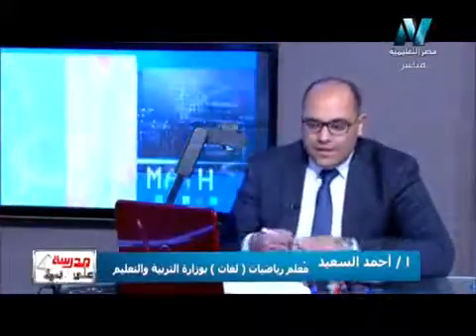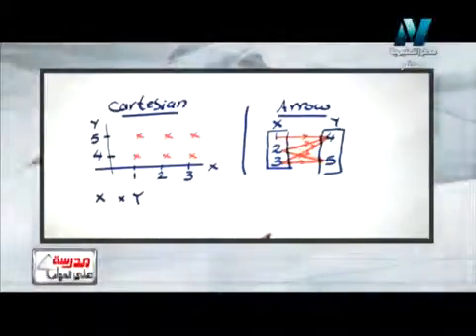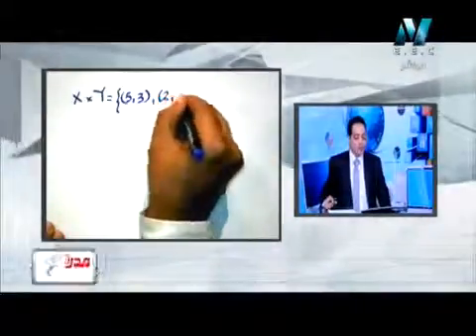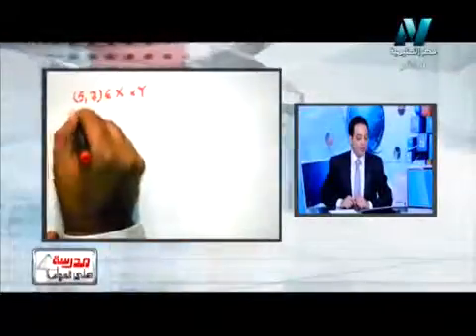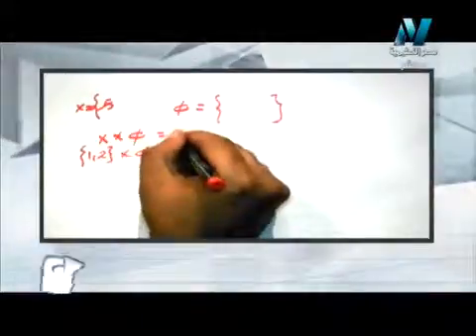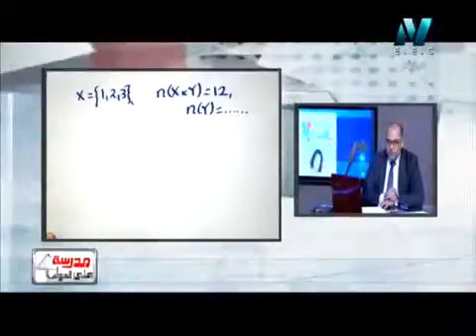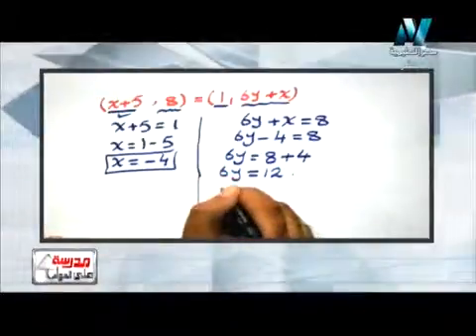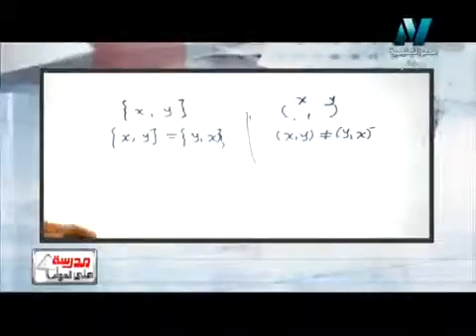09-11-2015 رياضة لغات للشهادة الإعدادية حلقة 10 The Cartesian Product